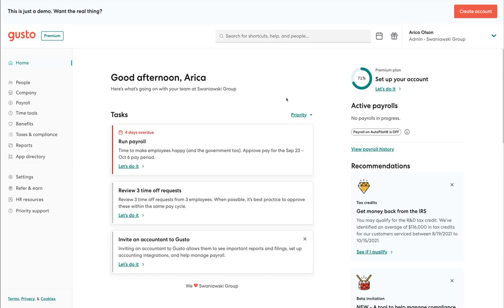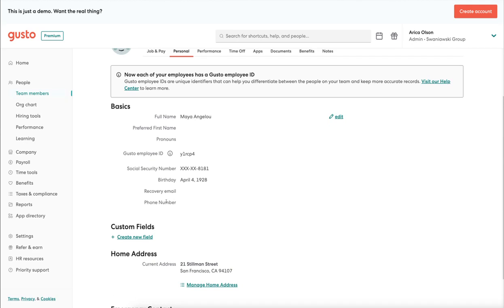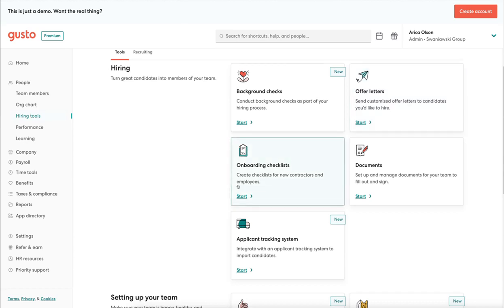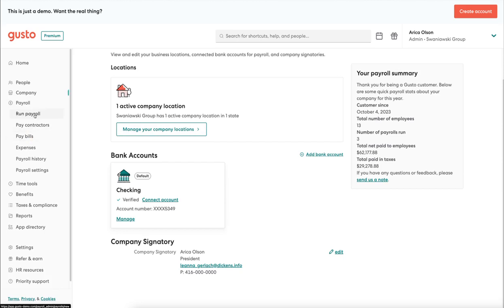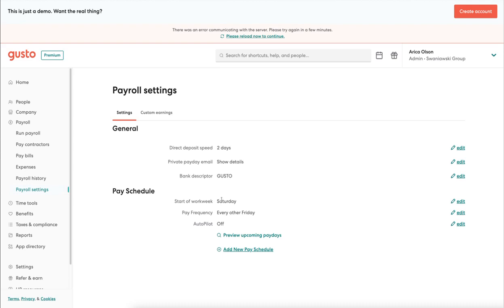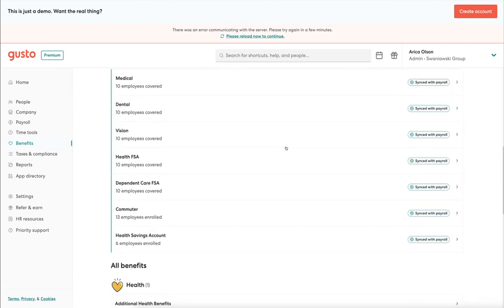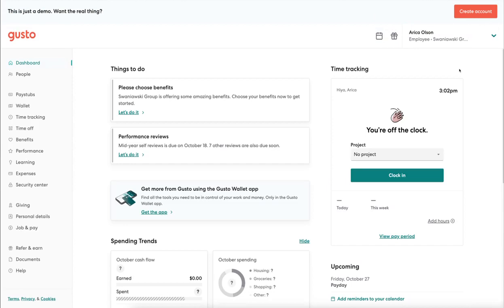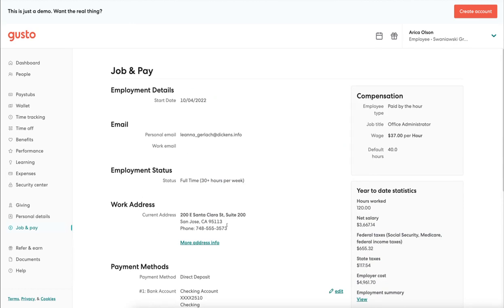Gusto Payroll Demo